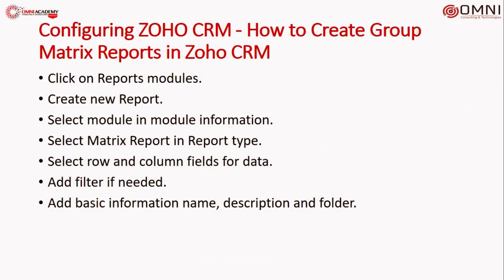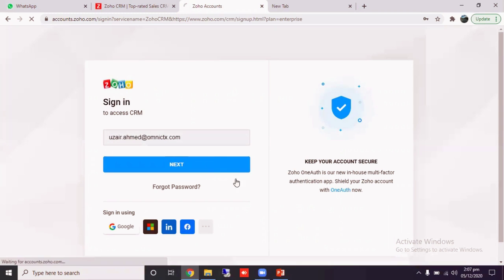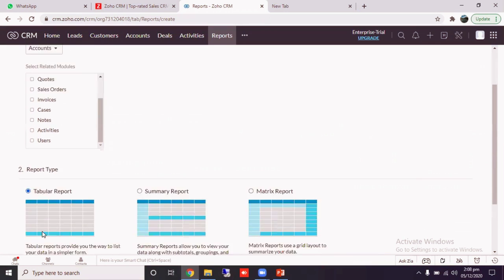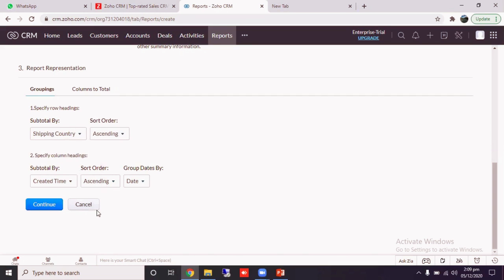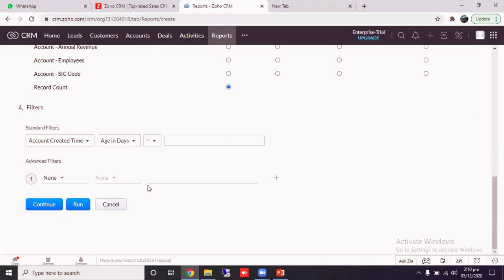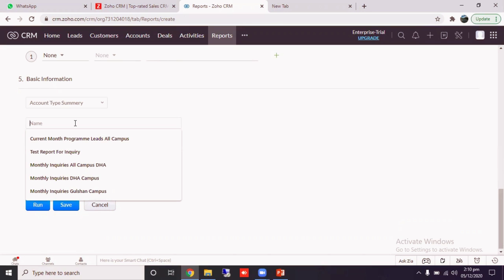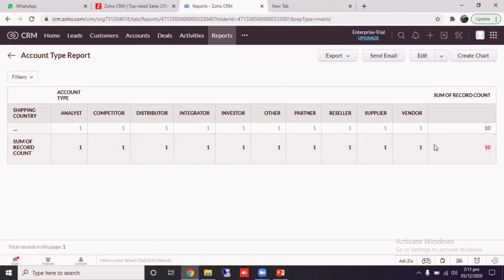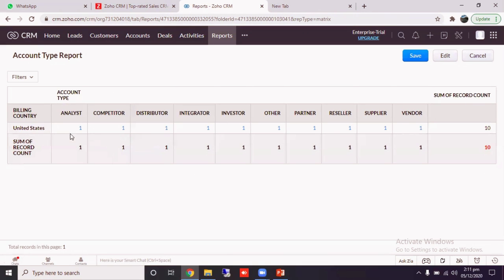How to create group matrix reports in Zoho CRM [Karachi Lahore Pakistan Dubai]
About Oracle Siebel CRM
Oracle CRM On Demand Release 41 continues to drive home Oracle’s commitment to ongoing excellence, delivering enhanced features and functionality on an agile and fast-paced release track to help accelerate sales and ensure customer productivity and revenue.

This latest Oracle CRM on Demand release provides new features in Usability, Mobile and Extensibility. Each of these areas follows the Oracle Customer Experience Strategy, providing a leading and compelling solution for customers and partners to access critical CRM information quickly and easily, all while using their preferred devices and applications.
Career In Customer Relationship
With a post graduate degree or MBA in customer relationship management, aspirants can look for opportunities in the domains like banking, finance, accounting, insurance, legal, sales, marketing, IT, manufacturing, management consulting, public sector, research and consulting in India or globally.
Jobs in CRM
CRM Jobs in Pakistan
Jobs in CRM in USA
Jobs for Beginners in CRM in Dubai
CRM Jobs in UK
CRM Internship in Canada
CRM Jobs in Germany in 2020